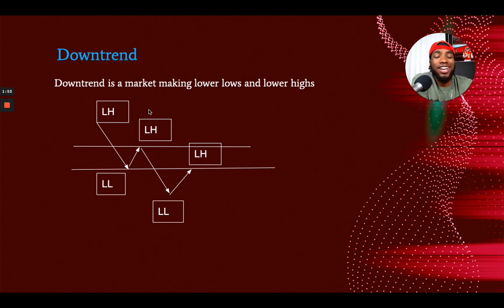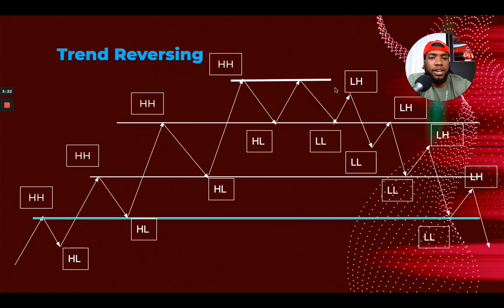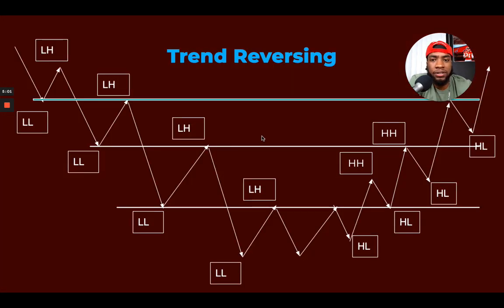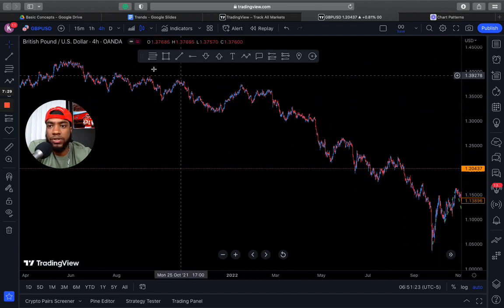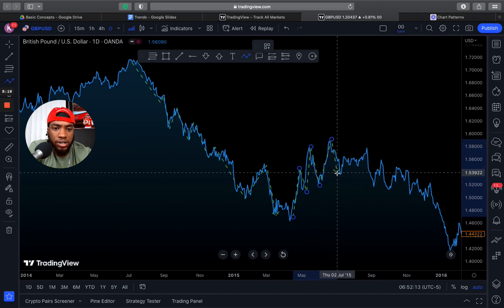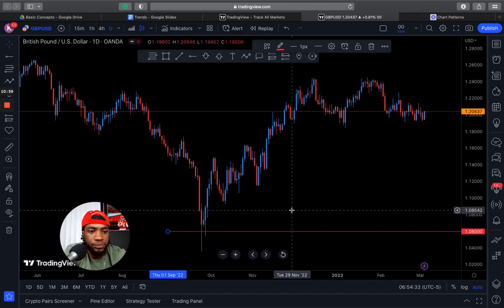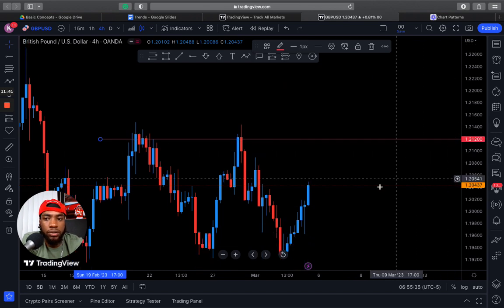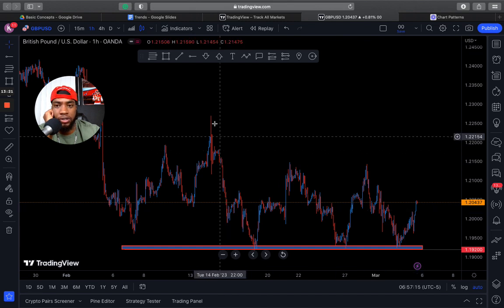Understanding Market Structure for Beginners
In this video, We go over market Structure. Market Structure allows us to understand when the price is in a buying, selling, or even a ranging phase. Understanding how to read when the market is in certain phases allows us to understand what type of position we should be looking to get into. Understanding how the market is trending allows you to avoid trying to sell in a bullish market or buying when the market is bearish.

Understanding the market structure and how to read it on a live chart is the most powerful thing you can learn. Learning this skill combined with understanding candlesticks and Chart patterns could literally blast you on the path to success. These three things are the main components to understanding price action and being able to read a naked chart without indicators or other tools that simply just lag behind price.